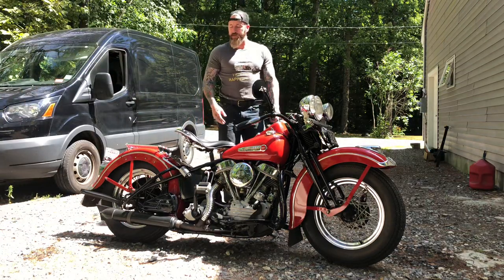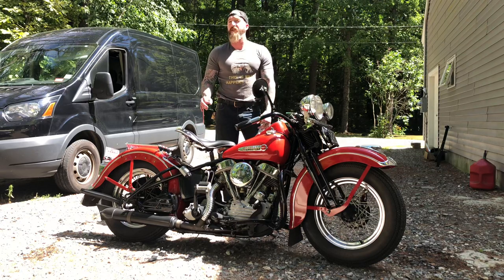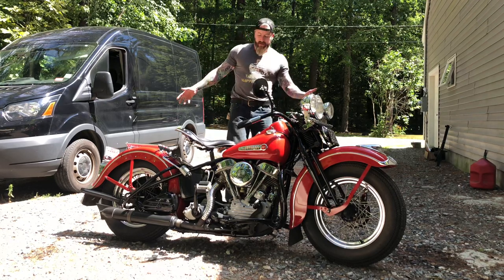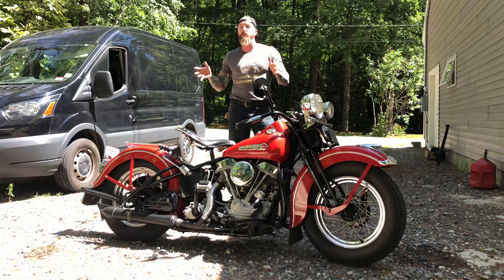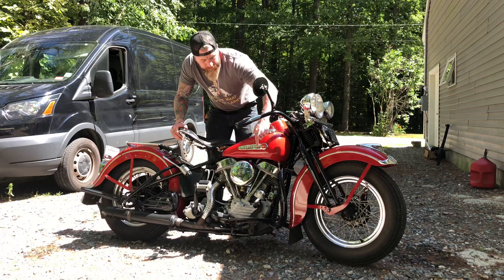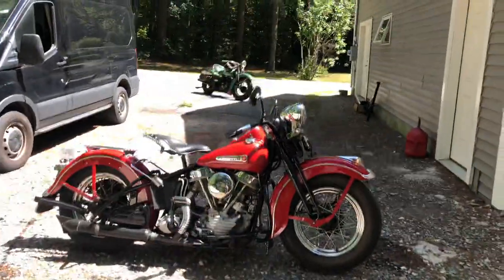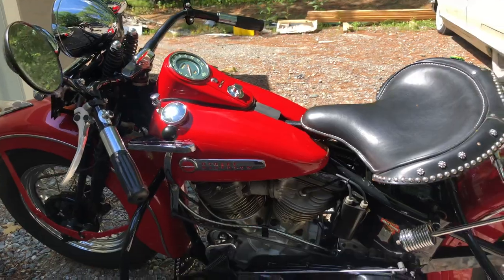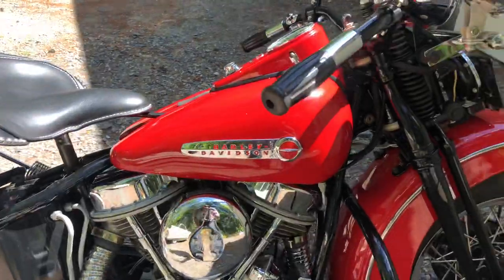1948 Harley Panhead. Original. Live free cycle sales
Nicest restored bike I’ve ridden.  Absolutely stunning and rides as good as it looks.  Not currently for sale unless you really want to lay your nuts on the table. This is as good as it gets.